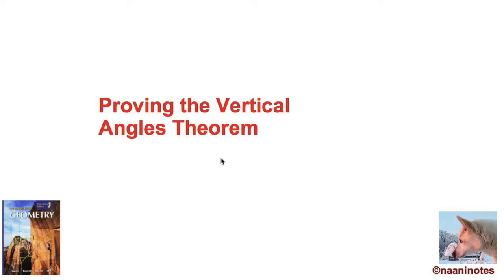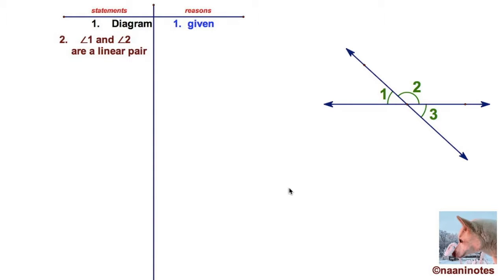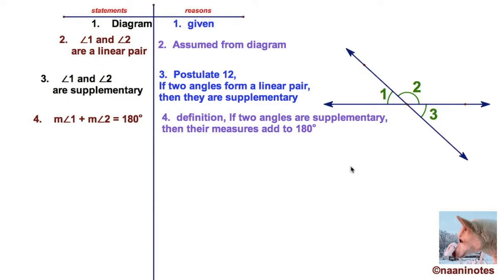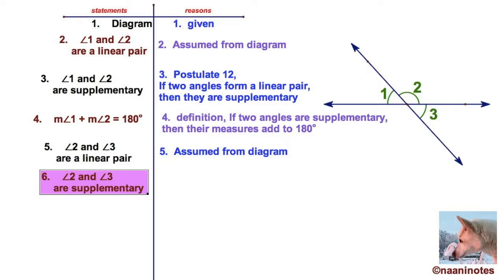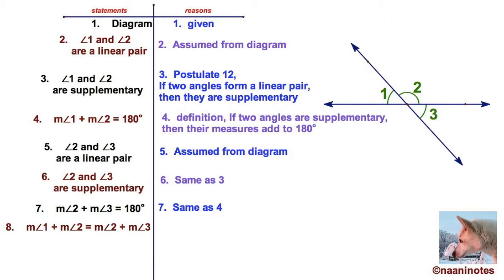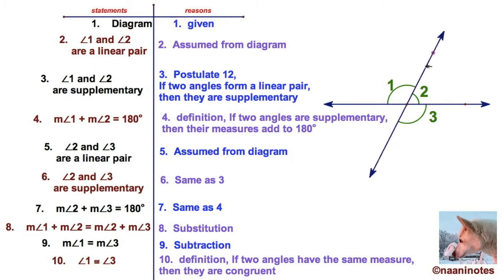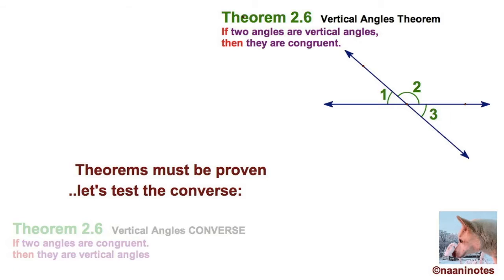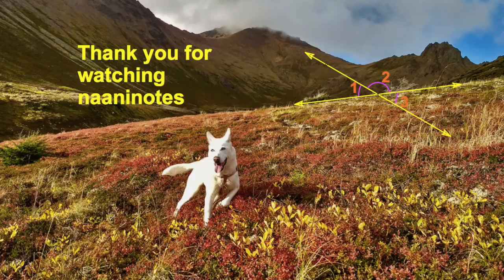Proving Vertical Angles Theorem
Proving The Vertical Angles Theorem
Theorem 2.6 in our textbook.